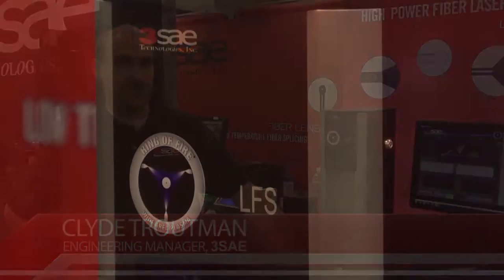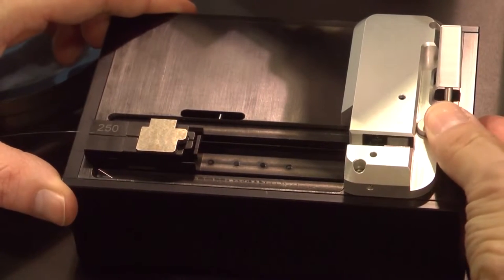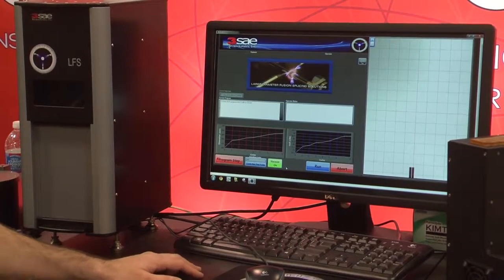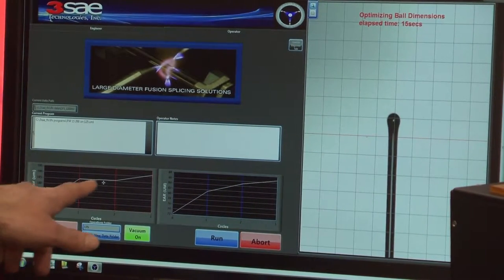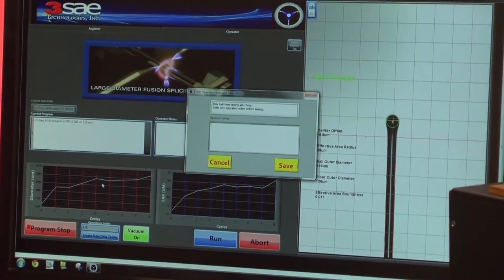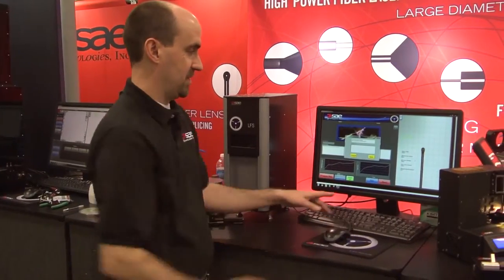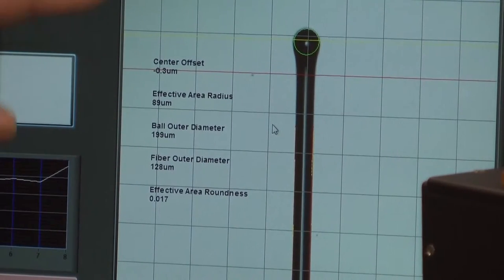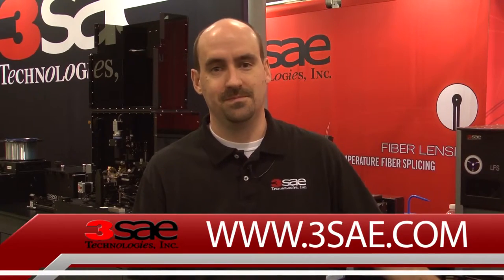3SAE Lens Forming Station (LFS) Demonstration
The 3SAE Lens Forming Station (LFS) uses the 3SAE patented Ring of Fire Technology to process a fiber end or cleave into a ball lens of a user specified diameter.

Utilising precision mechanics, integrated high contrast optics and automatic fiber alignment, the Lens Forming Station (LFS) is the only commercially available system specifically designed for high-volume manufacturing targeting ease of use, high-accuracy and process repeatability.

AusOptic — Authorised 3SAE Distributor